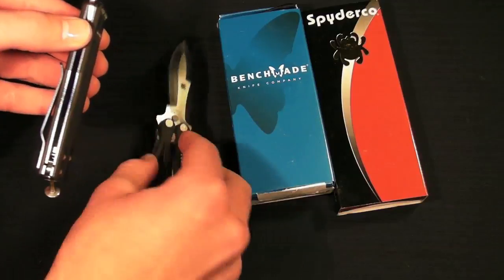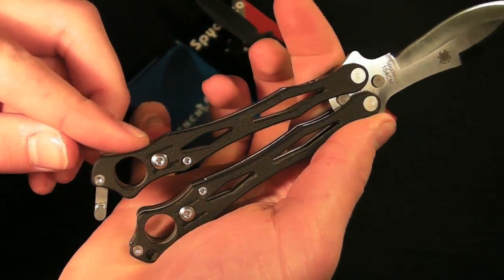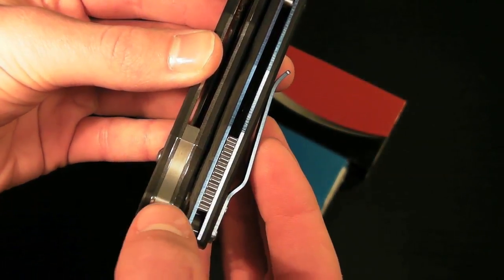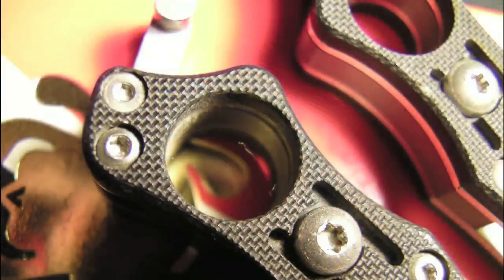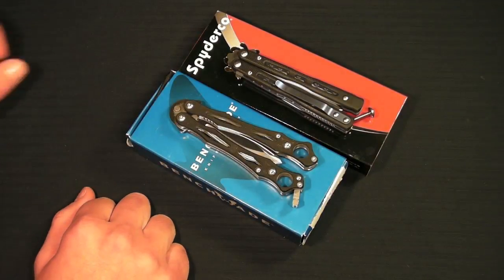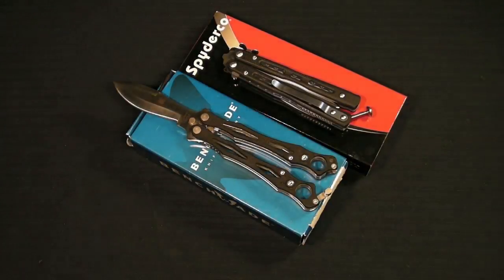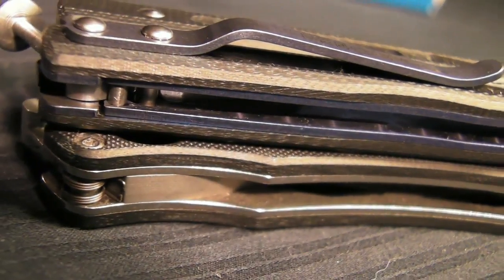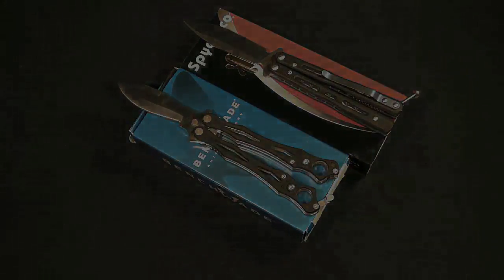Smallfly Vs. Bm 32 - Bali Showdown - Part 2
The conclusion to my Comparison video on the two amazing small balisongs.

Our contestants are the Spyderco Smallfly, and the Benchmade 32. These balisongs go blade to blade to see which one is better!

Find out who wins here!

Cal